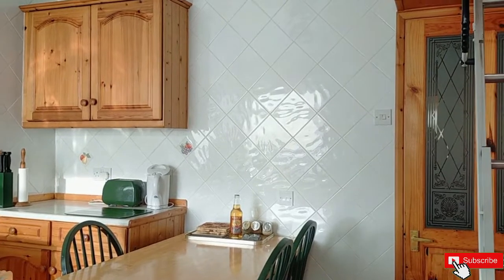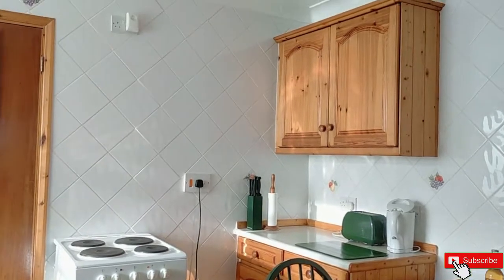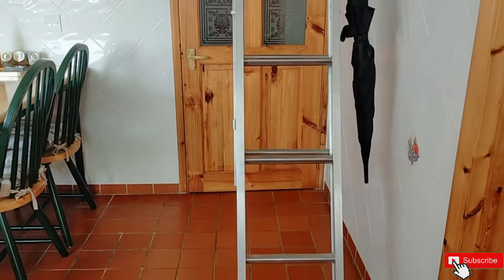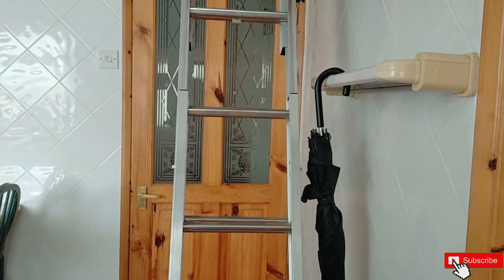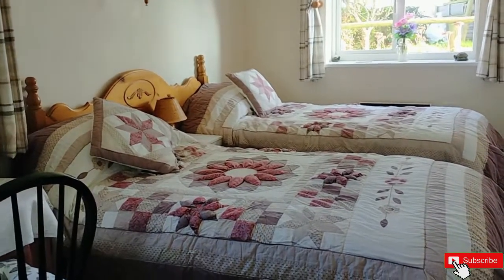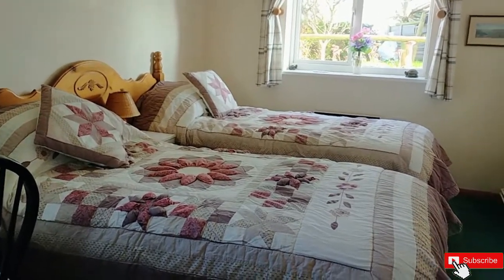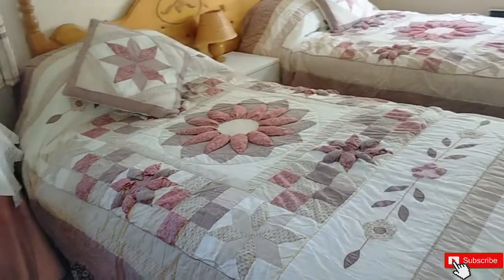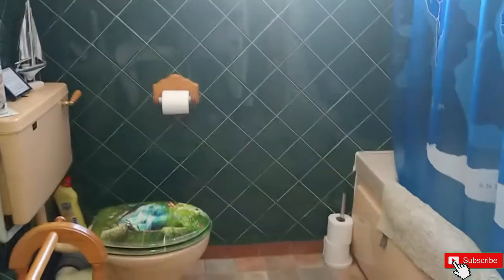TIPS ON HOW TO RUN A HOLIDAY LET HOUSE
Hi guys,

Sharing some tips on how to run a holiday let business.
We run our holiday let house business on our own, we do the cleaning, maintenance and welcoming guests.
It is not an easy business because you will need to own your own property and it is expensive to start it.
We are lucky to have a granny annex that we converted into a small holiday home. My husband used to lived in it when his mother was still alive and now we moved in into the main house and used the other house for "HOLIDAY LET" so we can get a bit of income from it.

It is a hard work of course because of  the cleaning and preparation before the guests arrival. However, I do enjoy it because I do meet a lot of nice people. Nice compliment and good comments about our place and us also gives us more motivation to keep going.

I do hope that my vlog helps you to think and start up on your holiday let house in the future.